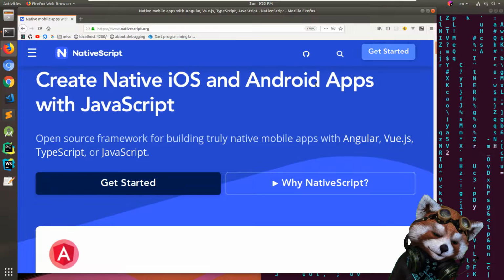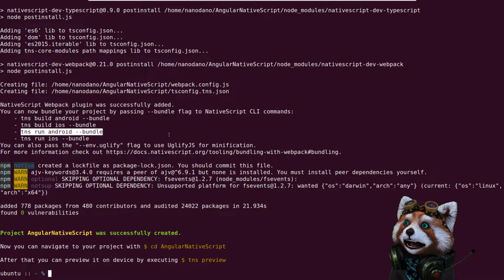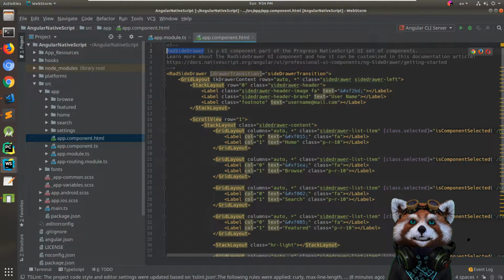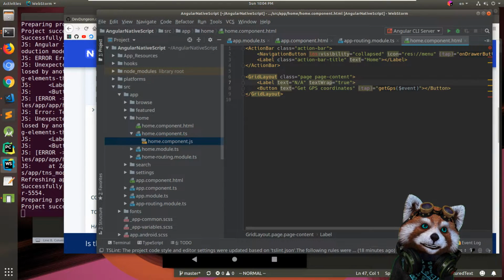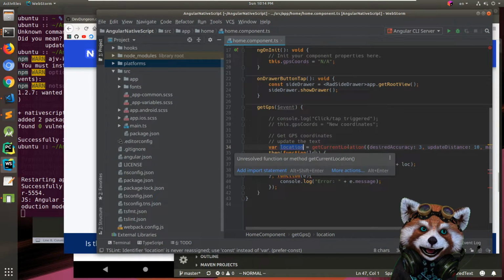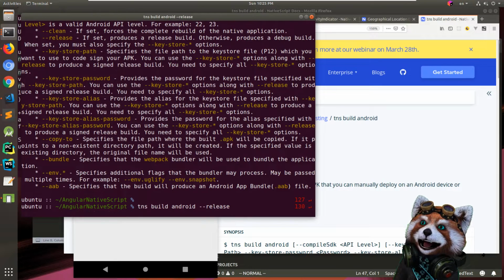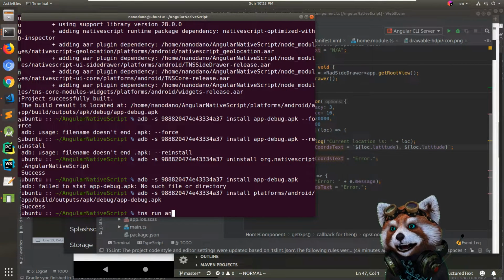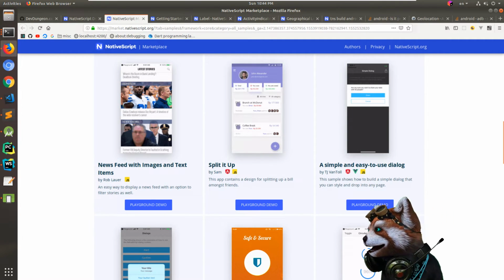Live Coding: Mobile App w/ NativeScript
NativeScript is a way to write cross-platform native mobile applications using JavaScript. It works with JavaScript, TypeScript, Angular, and Vue! It works a lot like React Native. Let's check it out and figure out how to make a simple Android app.